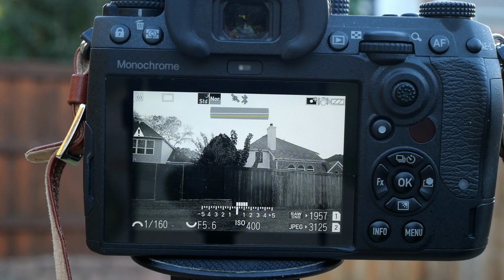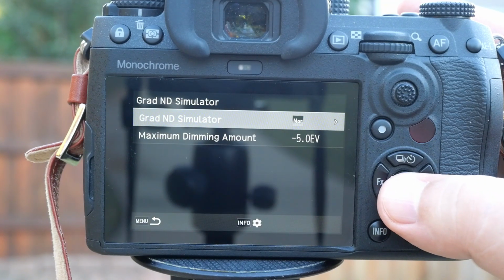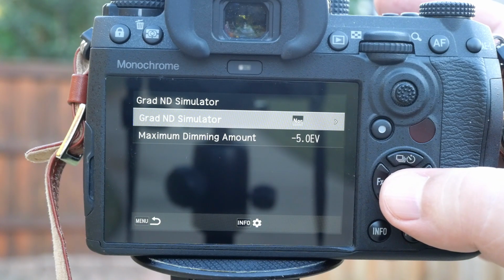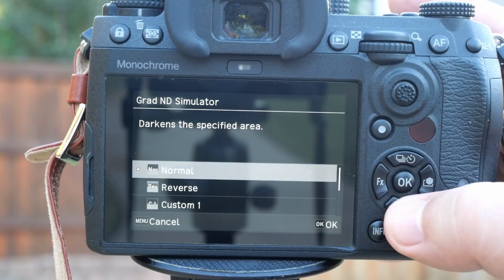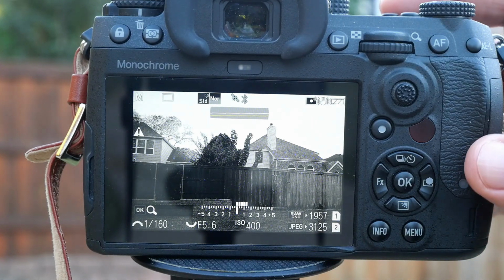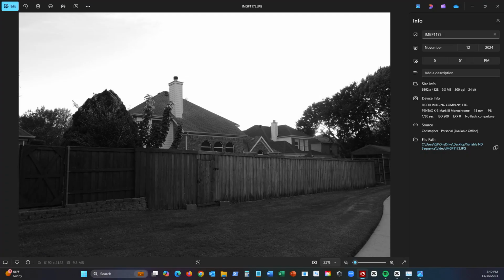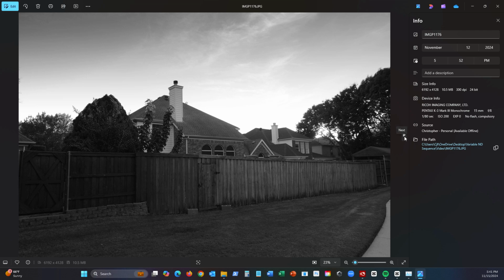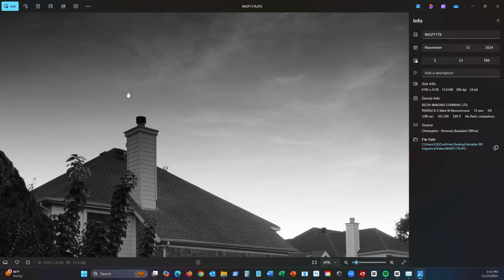The Pentax Graduated Neutral Density Simulator on the K-3 III Monochrome Review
Full review of the Graduated Neutral Density Simulator used on the K-3 III Monochrome

A full review and walkthrough using the Pentax Graduated Neutral Density Simulator on the Pentax K-3 Mark III Monochrome. Part 2 of 2. Part 1, which showed how to do the required firmware upgrade on the Pentax K-3 Mark III Monochrome, then install the new Graduated ND filter, is

The new Pentax Graduated Neutral Density Simulator for the K-3 III Monochrome is available via a software upgrade for $79.00